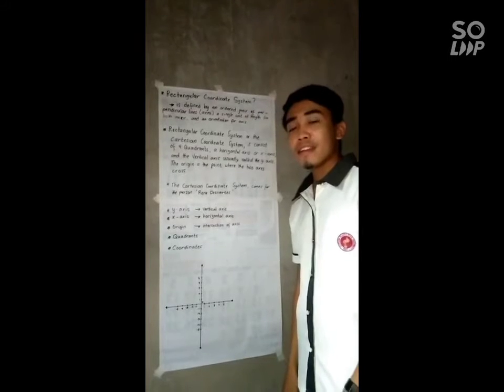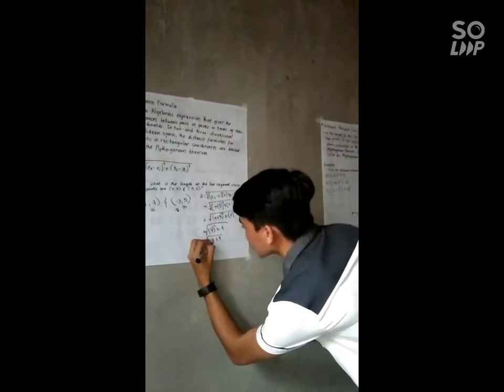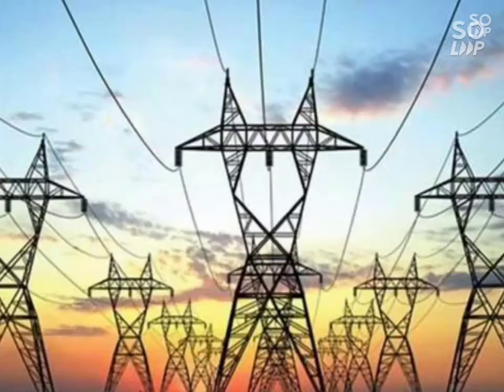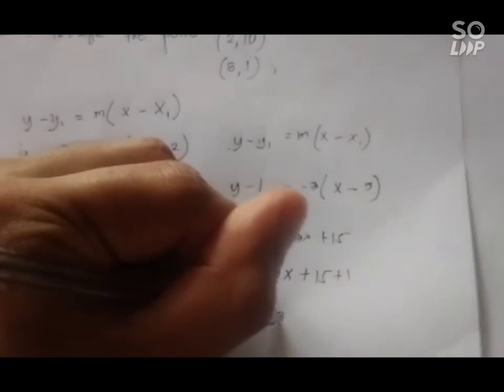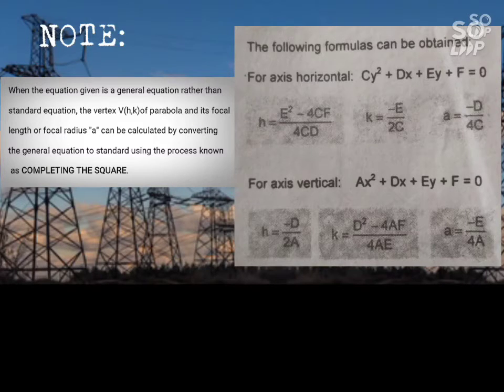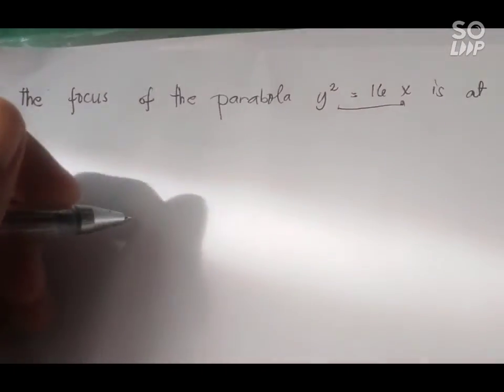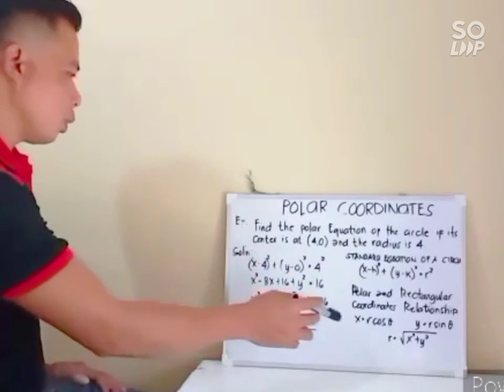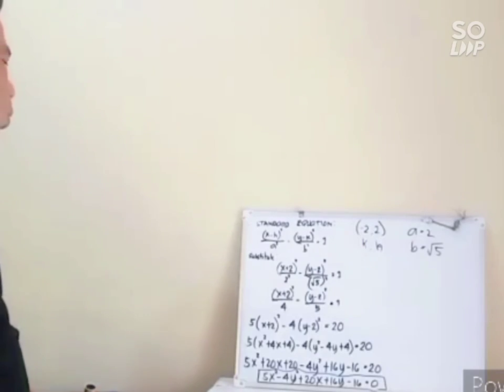ee409 report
analytic geometry